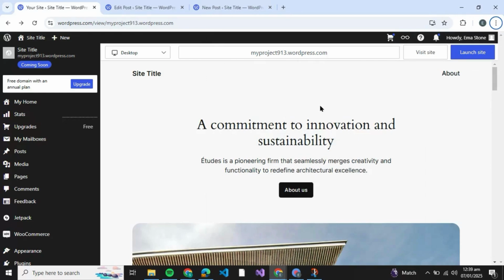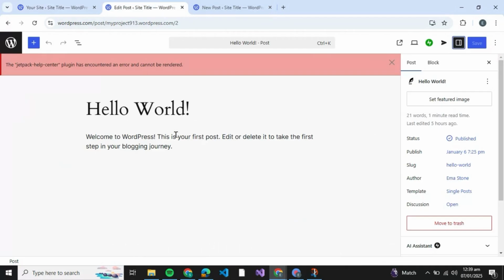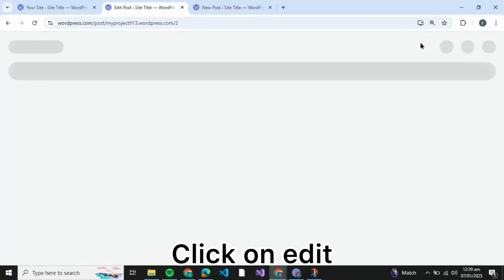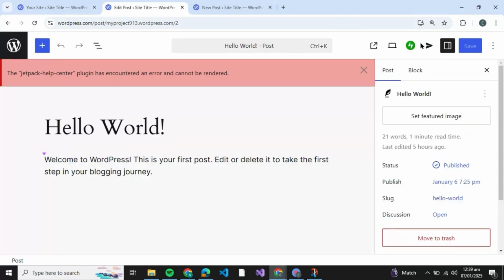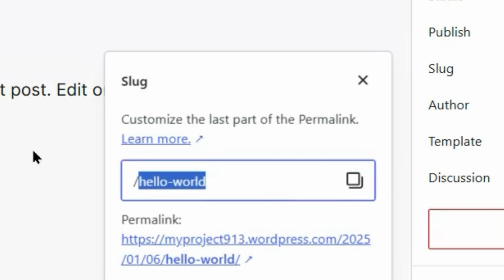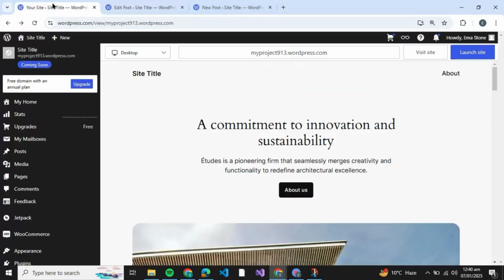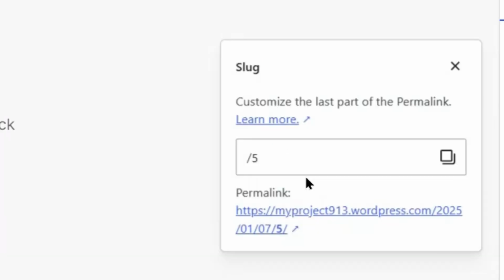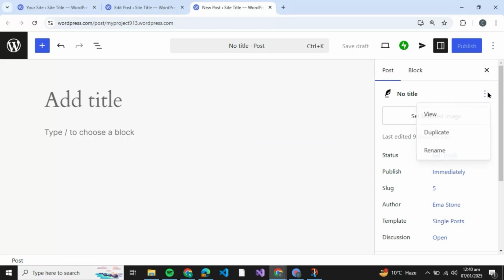How to Change Permalink in WordPress (2025) | Easy Guide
Looking for a guide on how to change permalink in WordPress? In this video, we'll guide you on how to change the permalink of a post in WordPress.